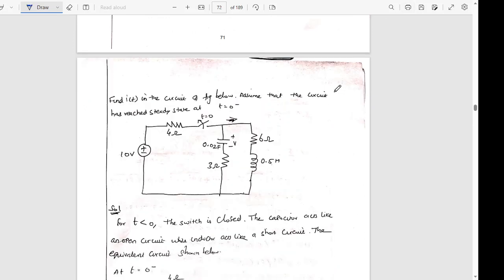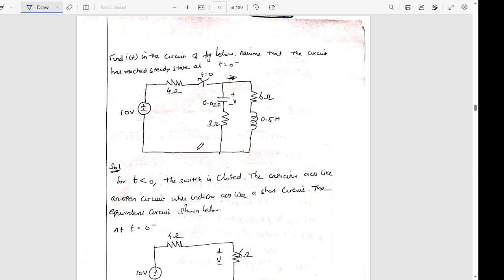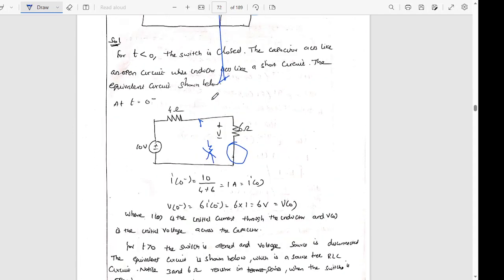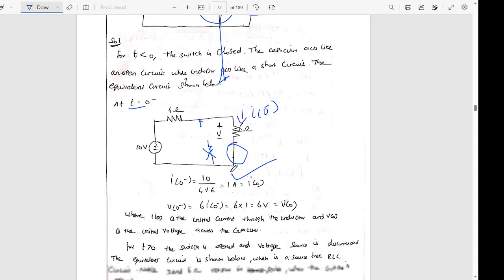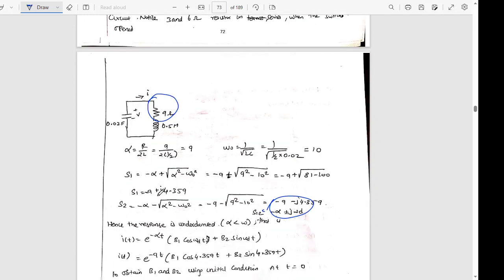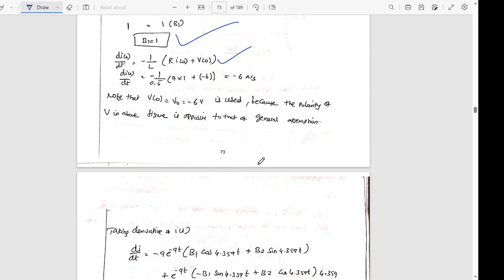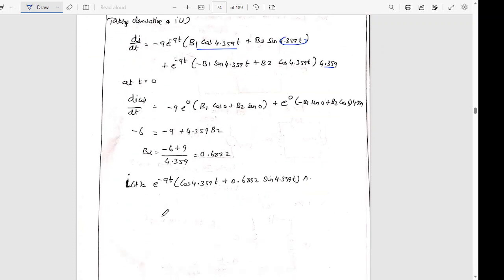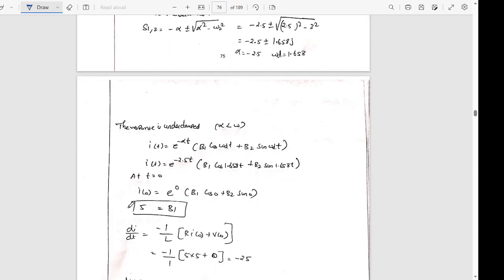UNIT 4 LECT 3 RLC CIRCUITS NATURAL OR SOURCE FREE RESPONSE OF SERIES RLC PROBLEMS PART 2|EC3251 CA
UNIT 4 LECT 3 RLC CIRCUITS  NATURAL OR SOURCE FREE RESPONSE OF SERIES RLC PROBLEMS PART 2|EC3251 CIRCUIT ANALYSIS